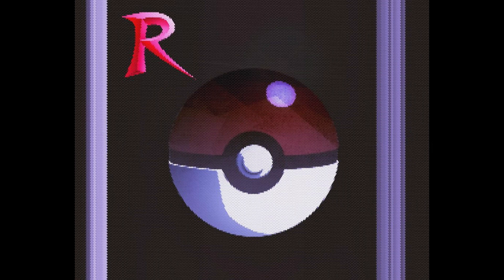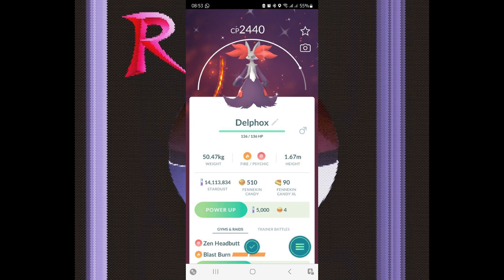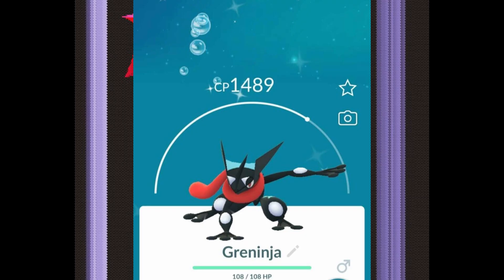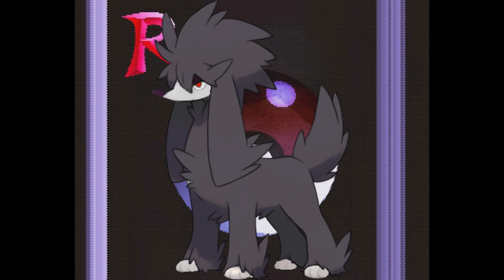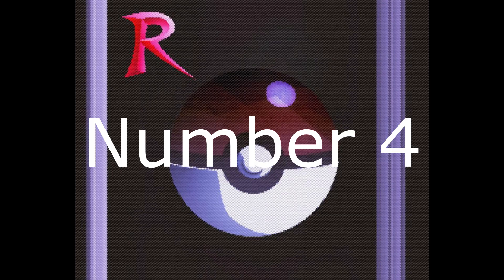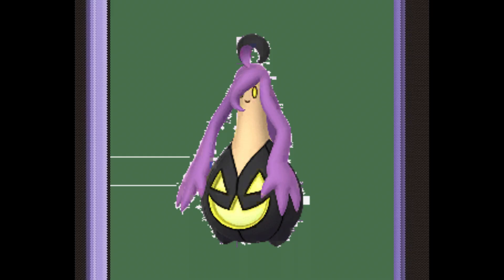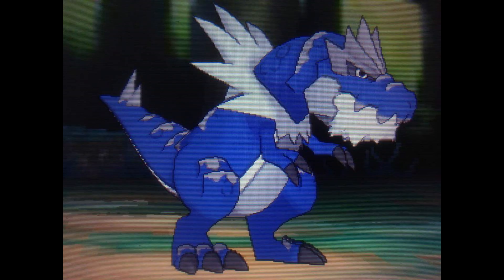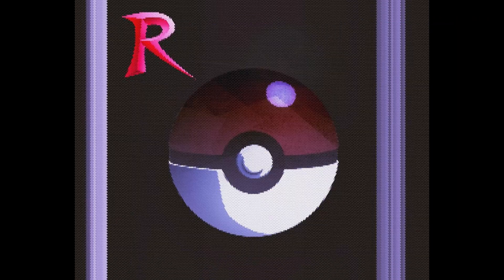My Top 10 shiny Pokémon for generation 6